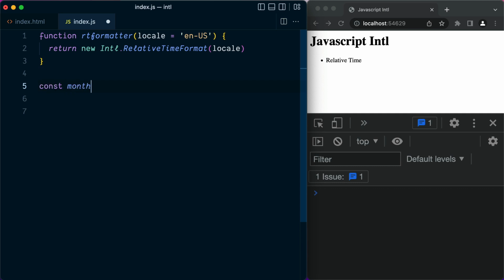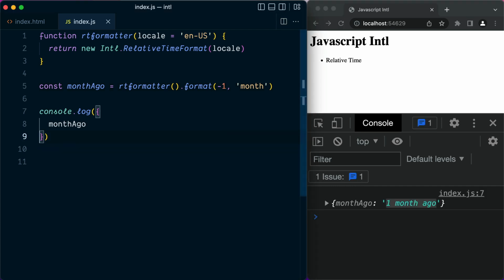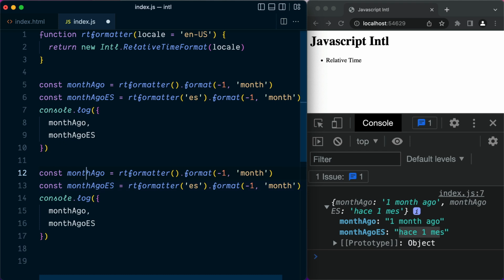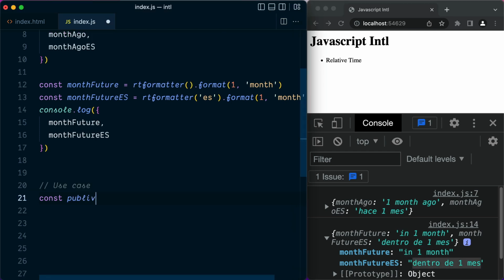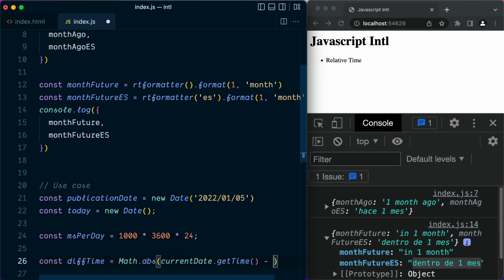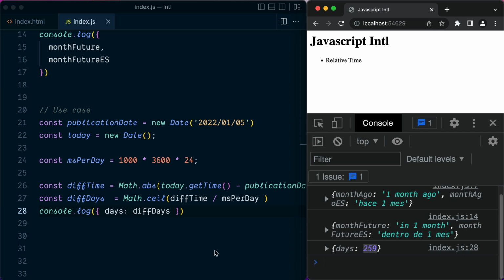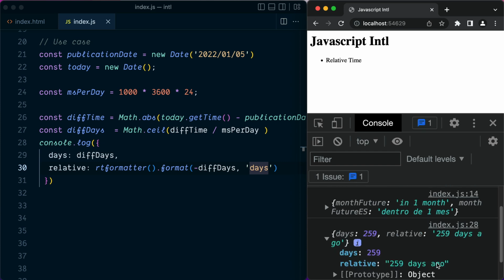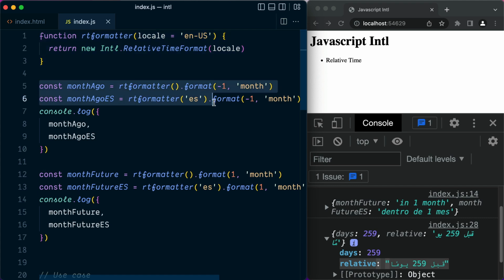Getting Relative Time Dates That Are Locale Sensitive With Javascript Intl API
Getting Relative Time Dates That Are Locale Sensitive With Javascript Intl API Matías Hernández